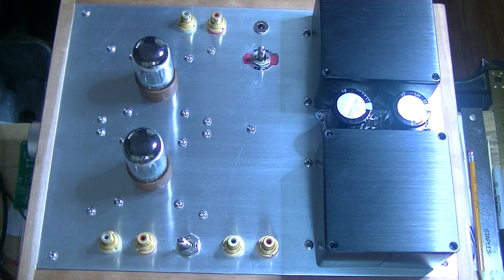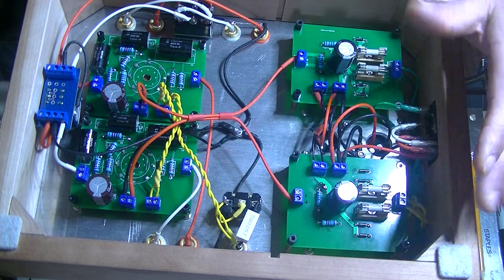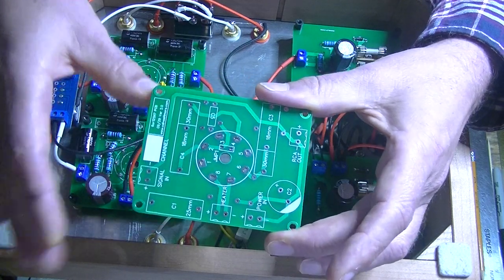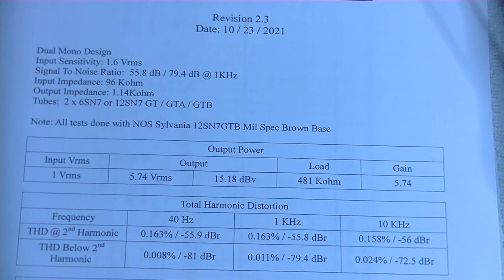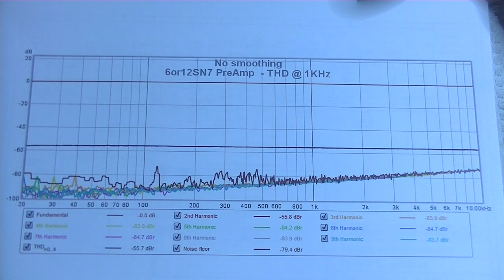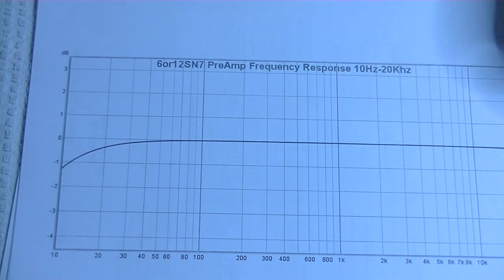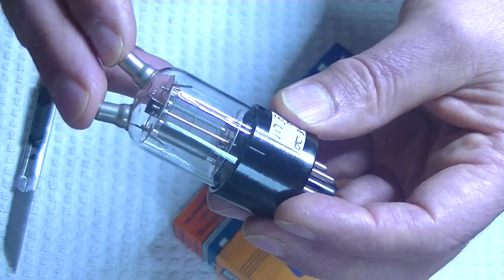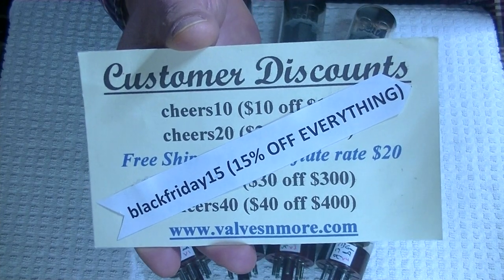Tube Lab #57 - 6or12SN7 Kit Preamp Finished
A Review of the Newest Kit Preamp Including Specifications